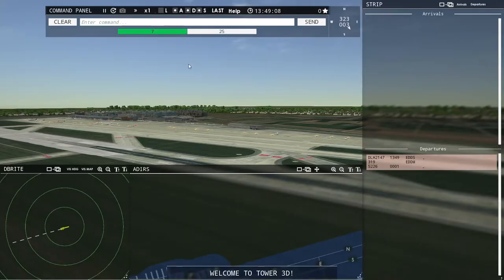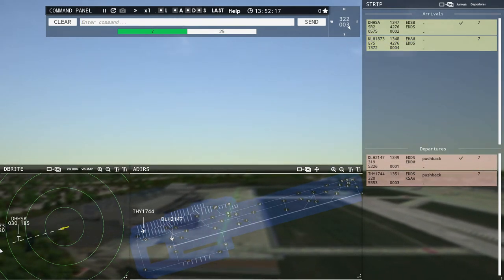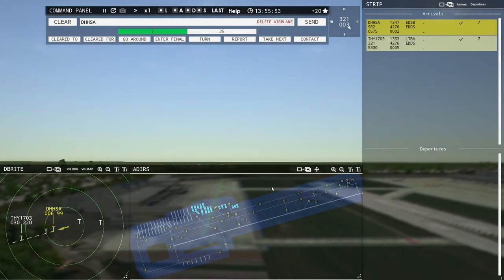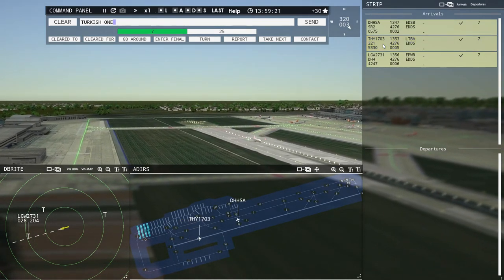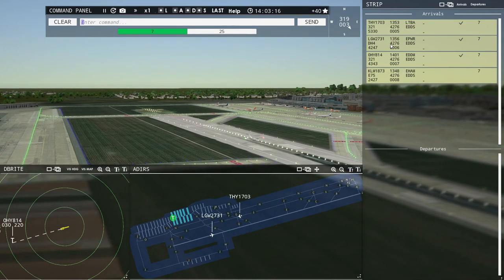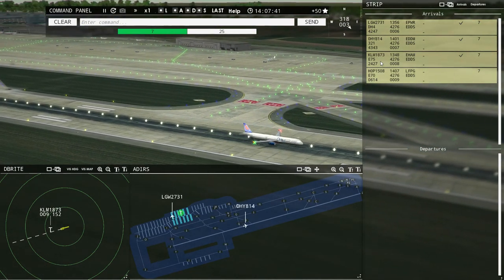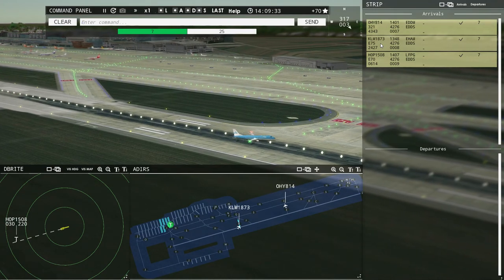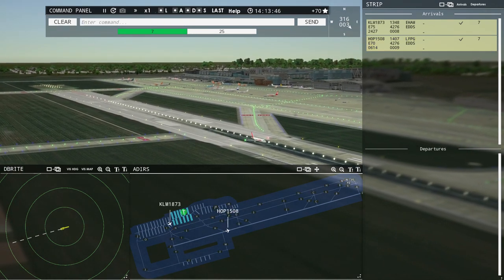World's Toughest Job | Tower 3D Pro Gameplay | Stuttgart Airport | Simulator | Voice Recognition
Today, we're in Stuttgart Germany playing Tower!3D Pro with standard VOICE REGOGNITION. We're also using Real Traffic Mod For Tower!3d Pro and Real Colors Mod for Stuttgart Airport, both found on the Official Tower!3D Pro Website! Episode #23 in our Tower 3D Pro Series and Episode #1 in our International Airport Series!